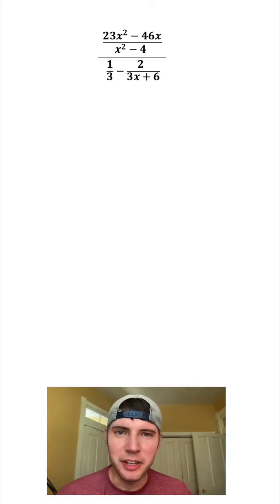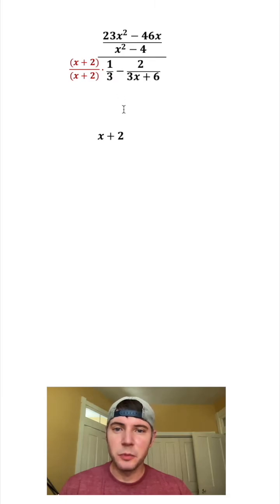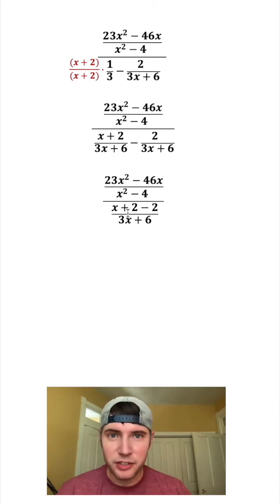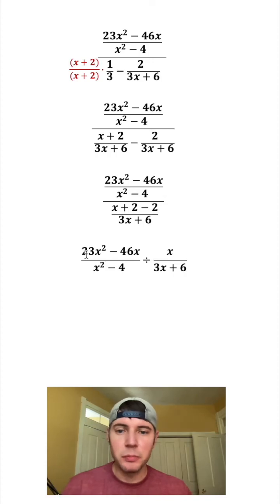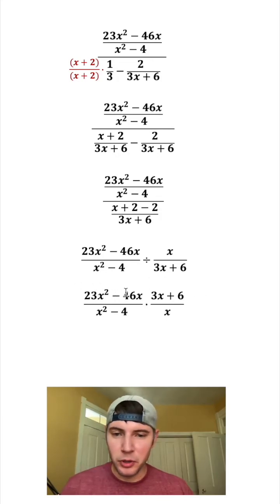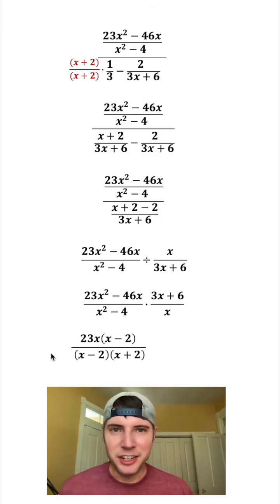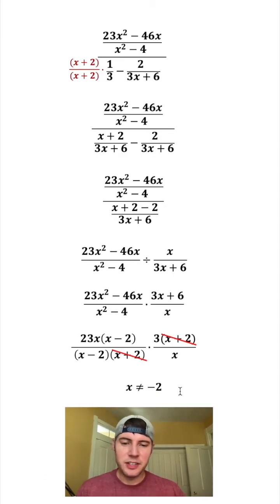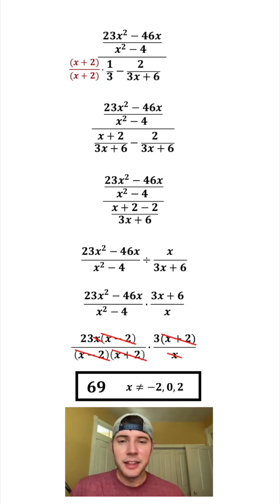Simplifying Complex Fractions (Rational Expressions)